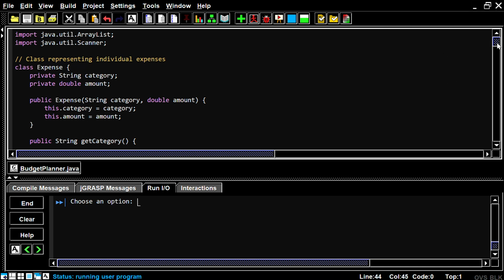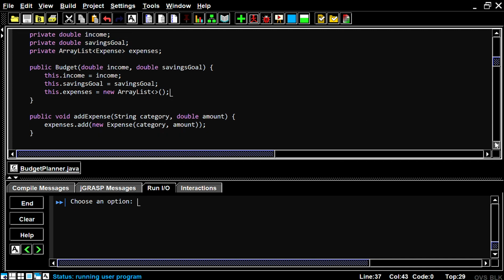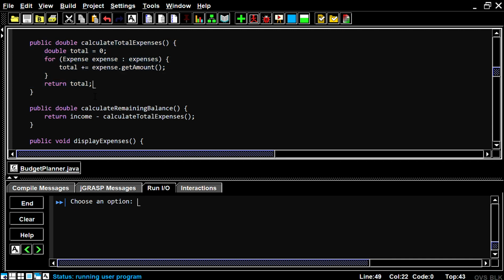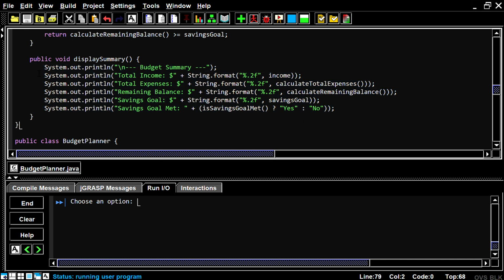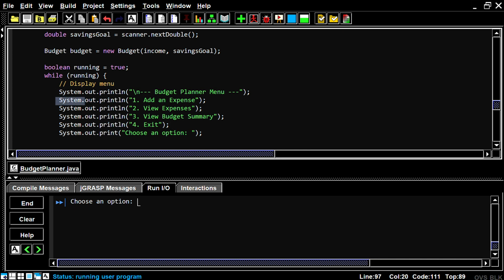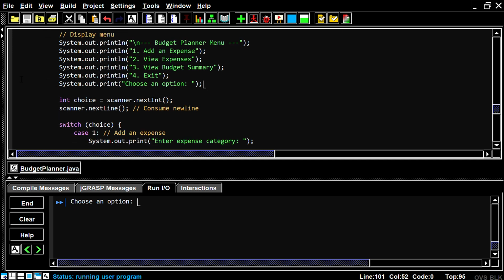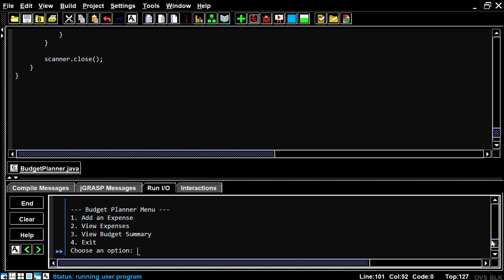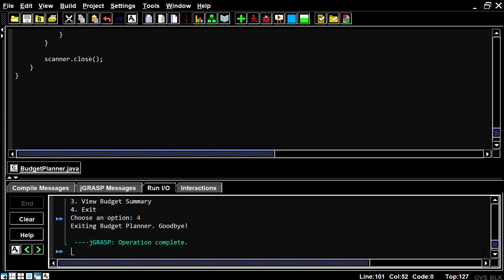IS FINAL PROJECT - Budget Planner